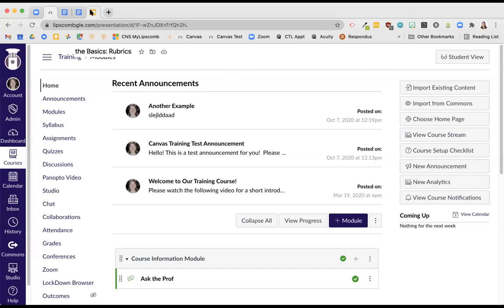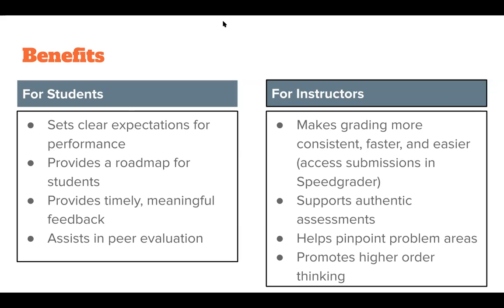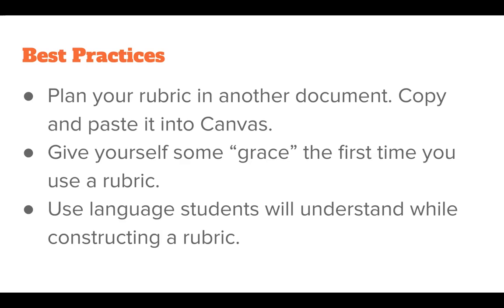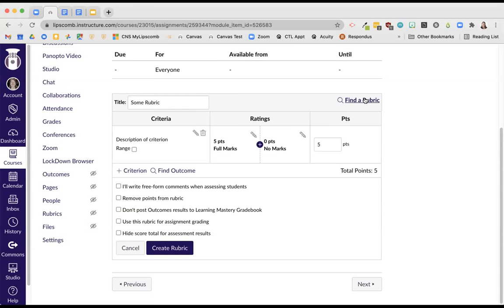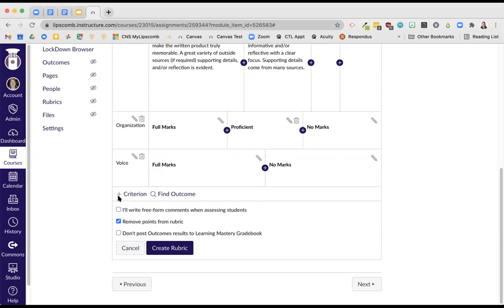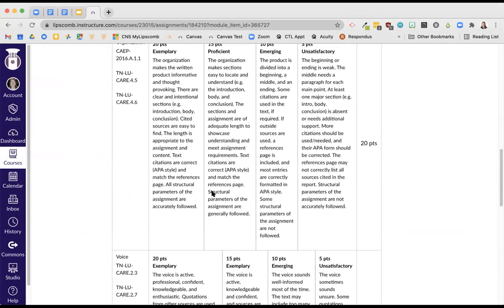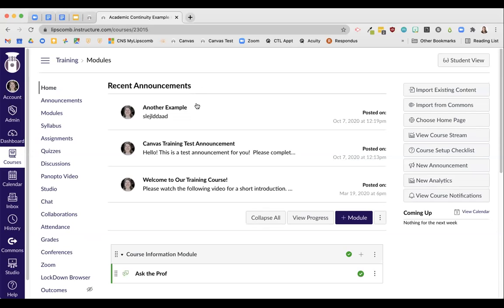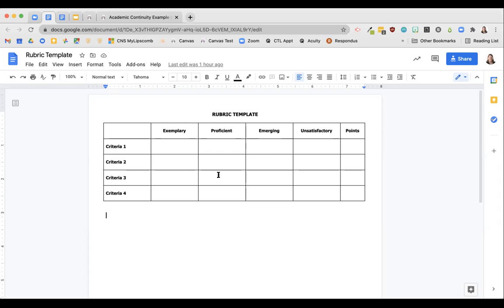Canvas Rubrics Session